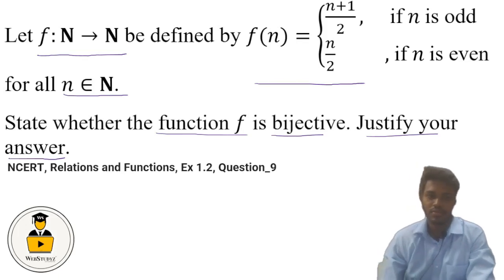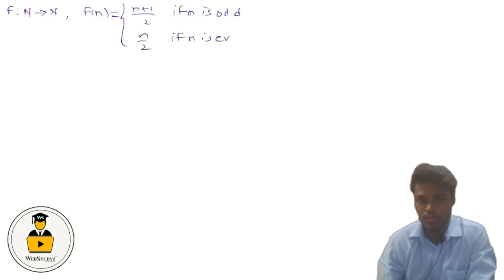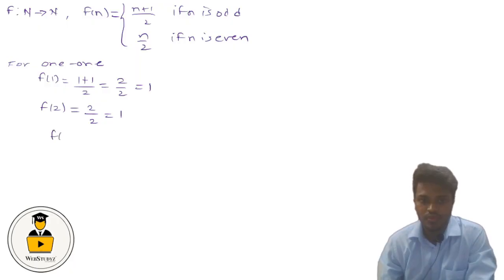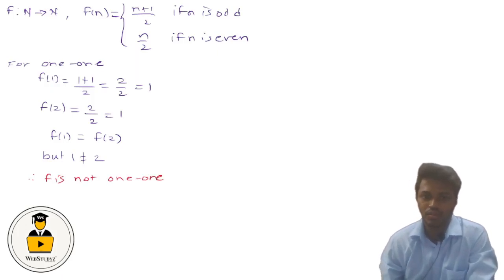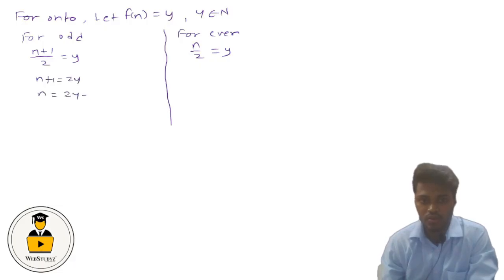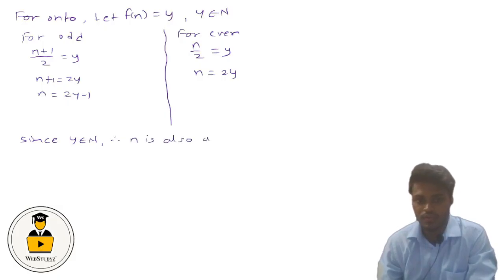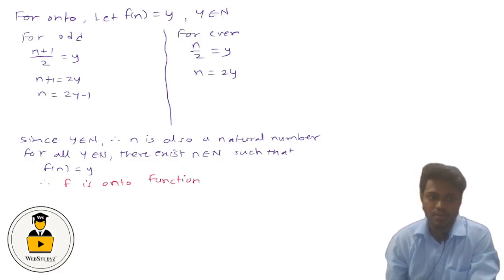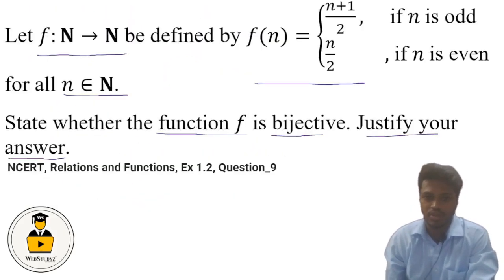Class 12 NCERT Maths | Ch 1: Relations And Functions| Ex 1.2 Q9 Solution